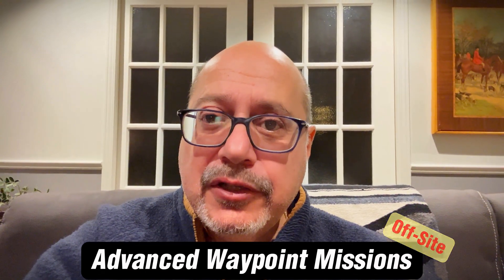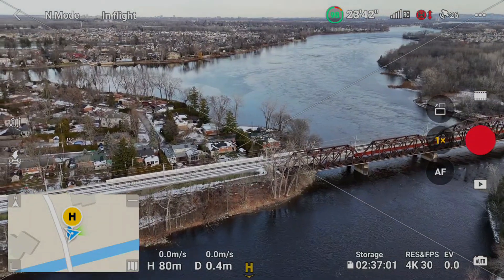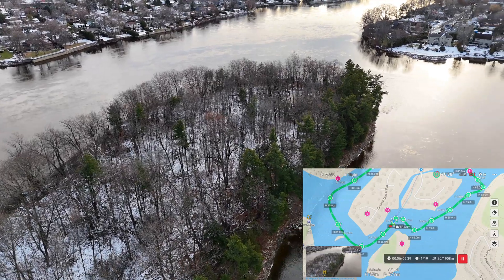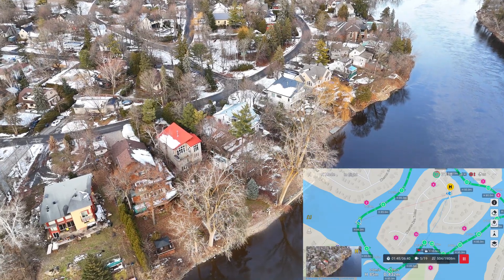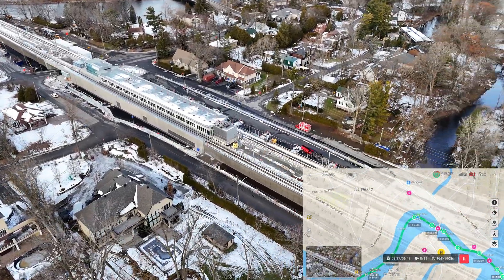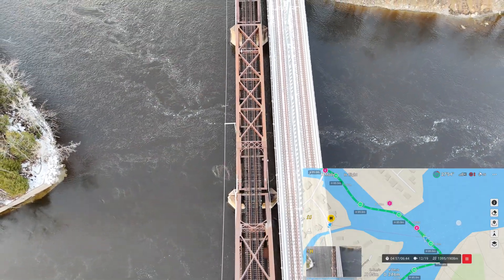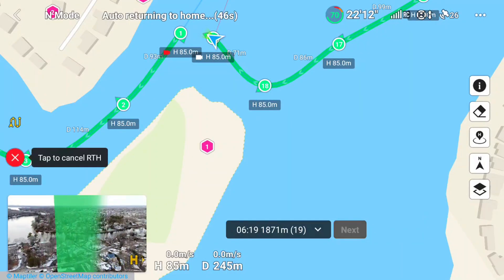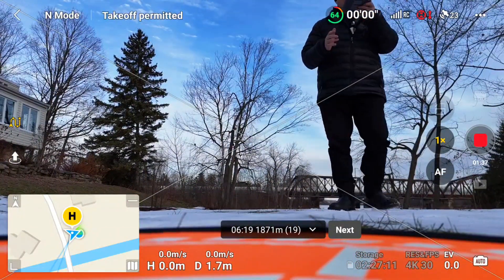DJI Mini 4 Pro & DJI AIR 3 - Advanced Waypoint Missions - Part 2 - The Mission Flight - On Site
This tutorial is meant for beginners and advanced drone pilots. We will be using the DJI Mini 4 Pro but the same instructions apply for the DJI AIR 3.

If you missed Part 1 of this tutorial, you can find it here:
DJI Mini 4 Pro & DJI AIR 3 - Advanced Waypoint Missions - Part 1 - Planning & Creating - Off Site

In this video Part 2 of our Advanced Waypoint Mission series, I will drive to the targeted waypoint mission location and fly the mission we created earlier in Part 1 of this series. We will launch the DJI Mini 4 Pro drone and watch it execute our Advanced Waypoint Mission instructions. The target location I have selected  is a set of small islands in Laval Quebec called  Îles-Laval. Following this video, we will dissect and analyze the results together. I would appreciate your feedback in the comments section or if you have any suggestions for the next tutorial that you would like to see.